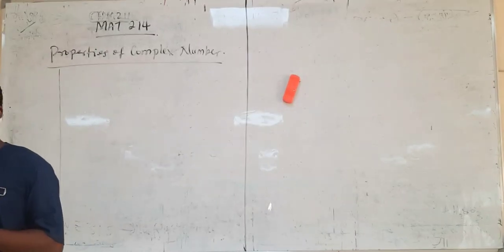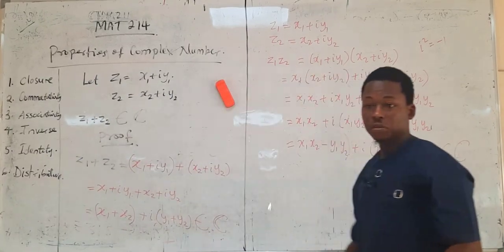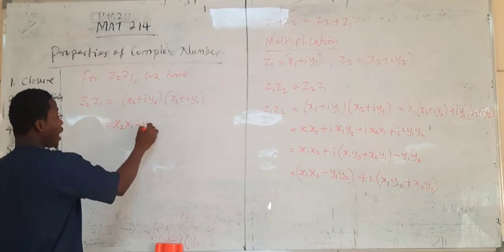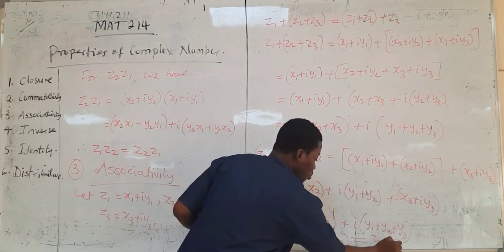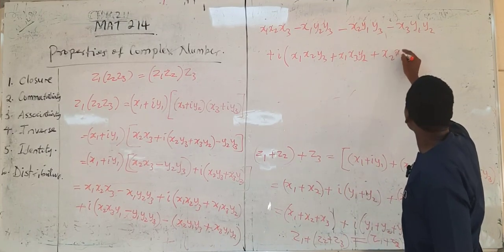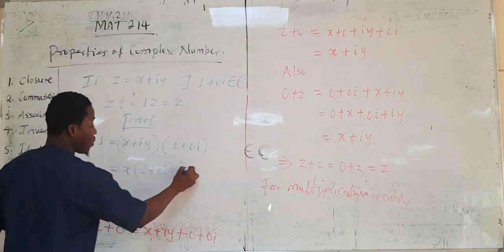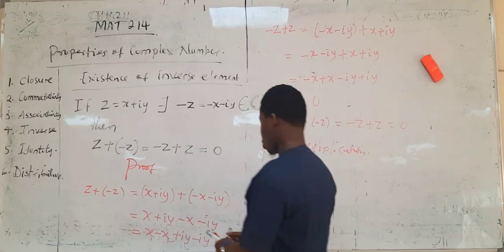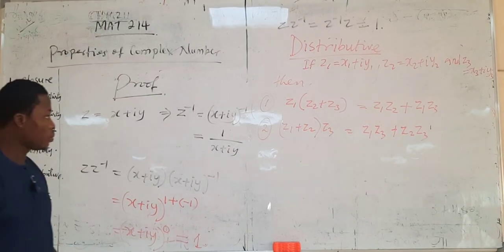Properties of a Complex Number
A complex number has real part as well as the imaginary part which is multiplied by i=sqrt(-1). Complex numbers z=x+iy satisfies the following properties. They are: Closure, Commutativity, Associativity, Existence of Identity, Existence of Inverse element, and left and right distributivity.